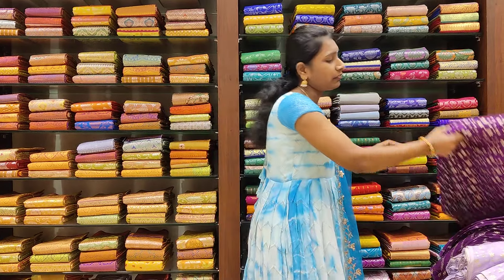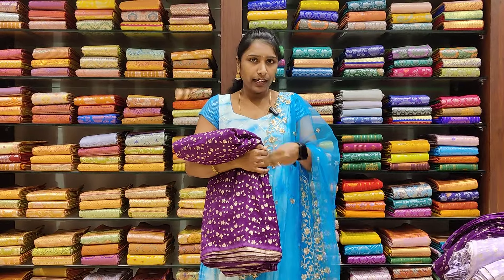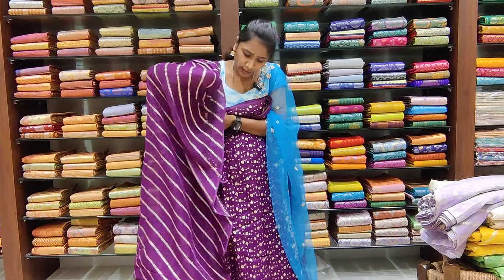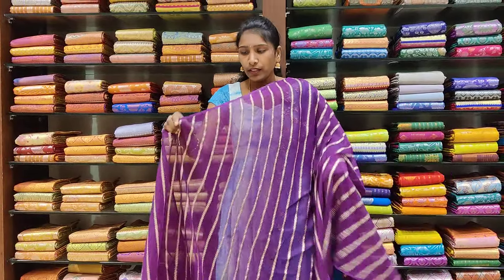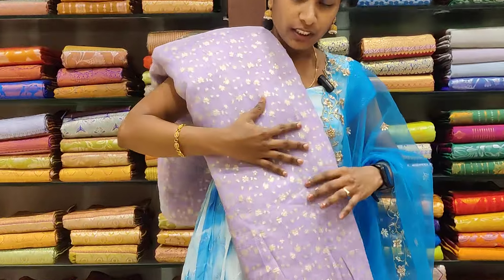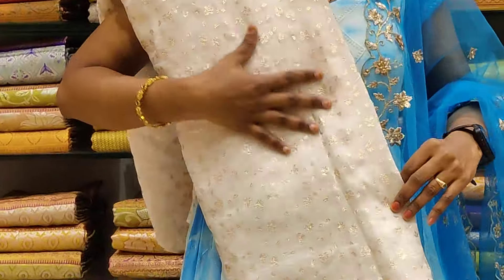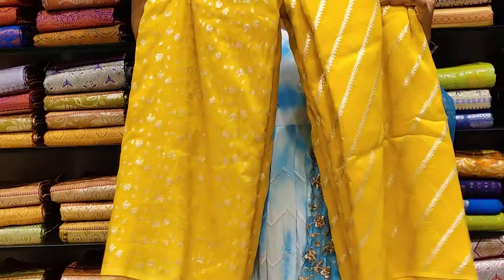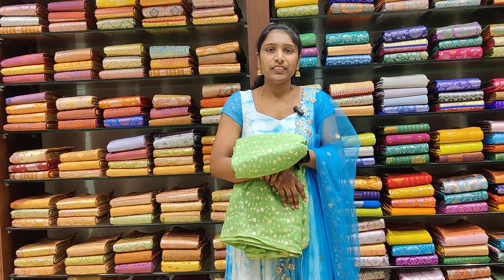Pure Georgette Fabric With Sets//Trendingcollection//LatestFabrics//AaradhyaMatching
Aaradhya Matching Center
kphb
Road no 5
Beside Malabar Gold And Diamonds
Hyderabad (500072)